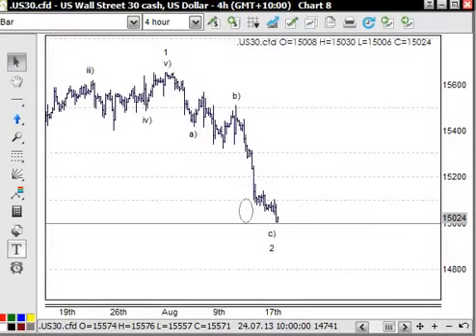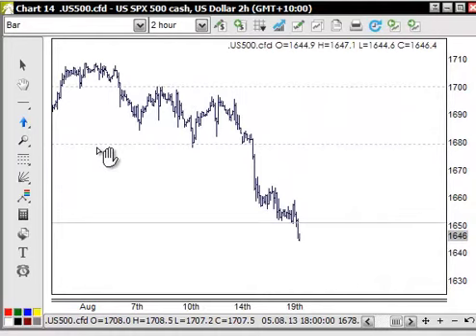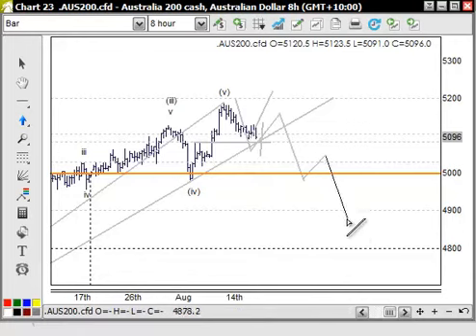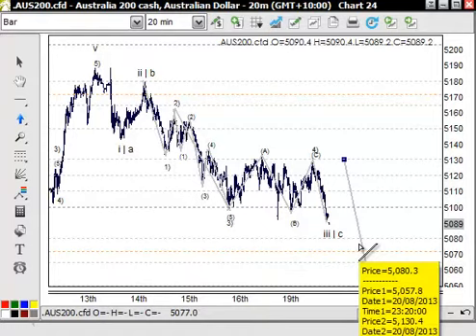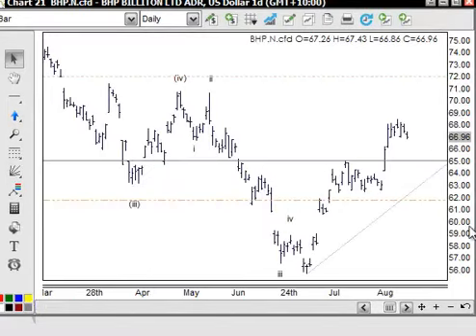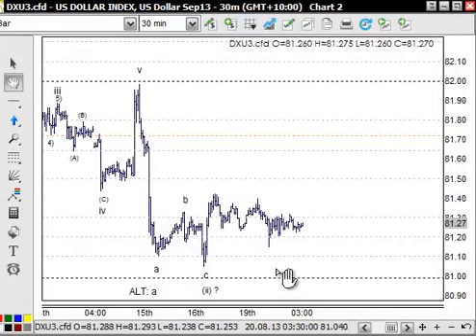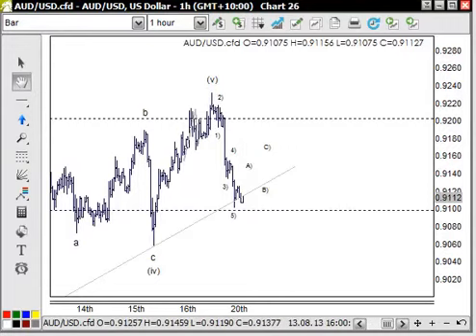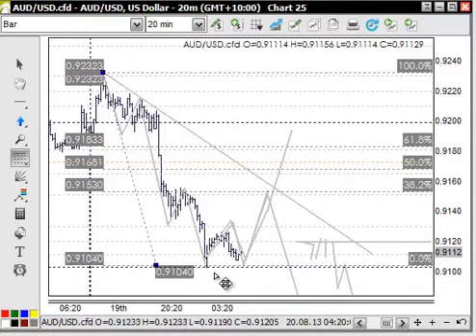CFD Trading Report 20 August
TradingLounge daily CFD Trading Report for index trading Forex trading and commodity trading covering these markets on an intraday basis.